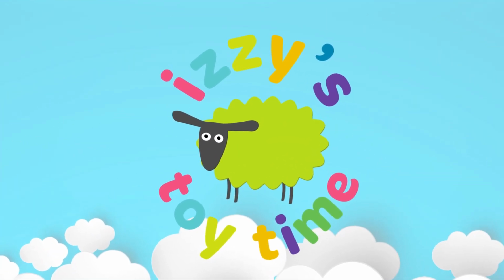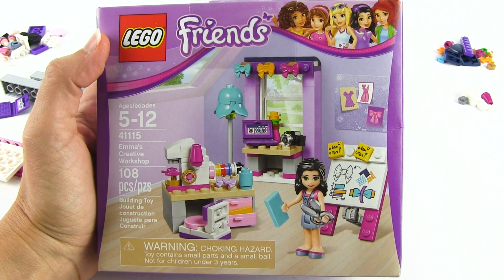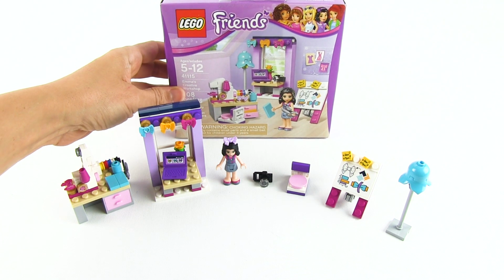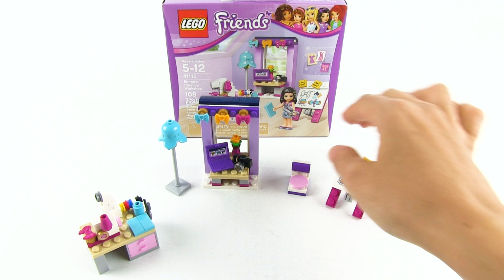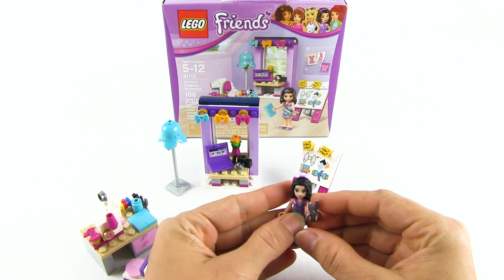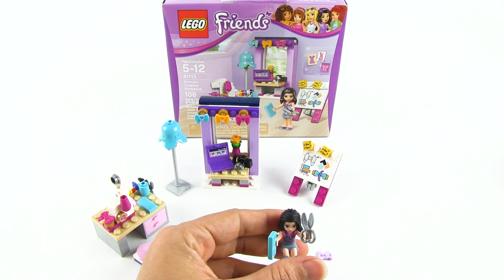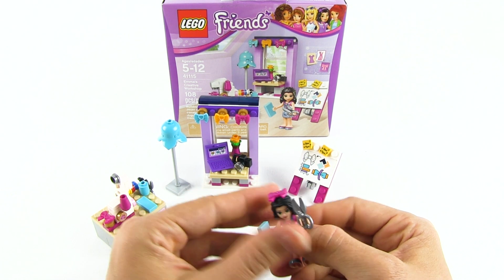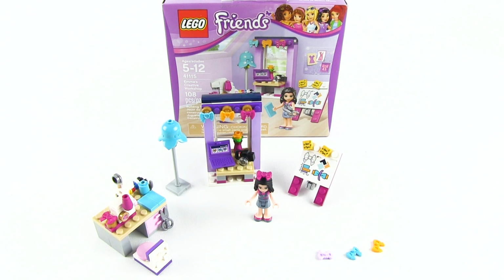LEGO Toys | LEGO Emma's Creative Workshop! Family Fun from Izzy's Toy Time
Unboxing and building cool LEGO toys! Today Izzy's Toy Time is building the LEGO Emma's Creative Workshop toy. Our family had lots of fun unboxing and building this awesome LEGO toy.